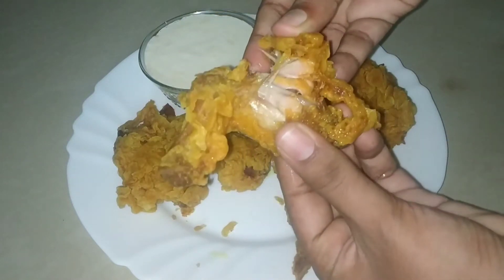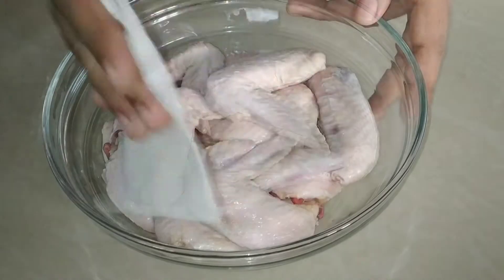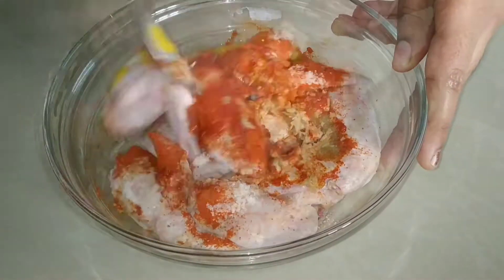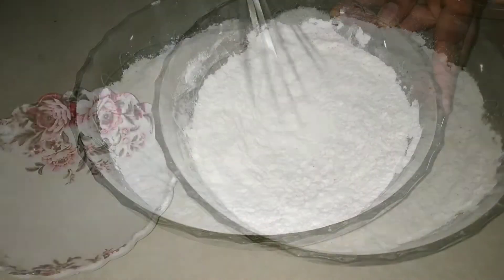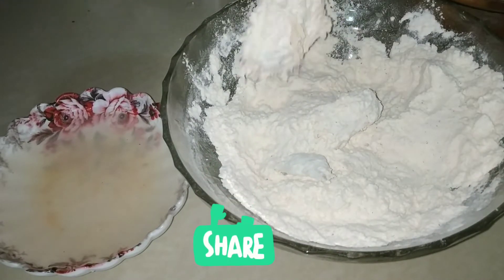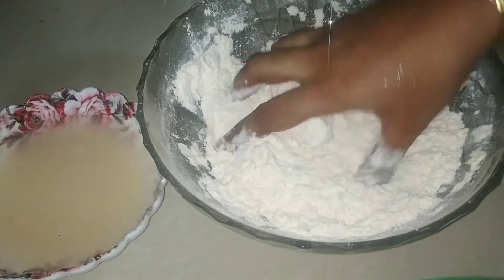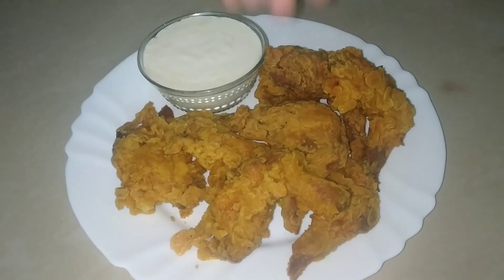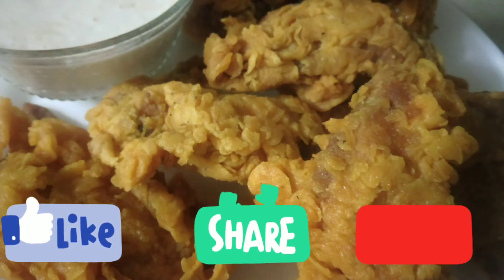KFC style crispy chicken wings|| crispy fried chicken|| sulus Homeworld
Today i am making crispy chicken wings recipe which is just like kfc..

Chicken wings -18 No. s
Kashmiri Chilly powder -2 tsp
egg -1

In a bowl add chicken wings.To this add above listed ingredients and mix well. keep it for marinating for overnight or atleast 4 hours.
Keep the chicken in refrigerator for easy marination.

Flour mix:
All purpose flour 1 1/2 cup
Oregano
pepper powder
garlic powder ( skip if it is not available)
salt
kashmiri chilly powder

You can adjust the amount of spice powders according to the amount of flour you are taking.

mix well all. coat chicken in the flour. dip it in normal water for 4-5 seconds. again coat in flour. press and coat for better crumps.. You can fry it now if you are not preffering  for a second coating.. i am here giving a second coating too.. . fry this chicken in hot oil on low flame till light golden colour.enjoy ❤ with mayonnaise or tomato ketchup.